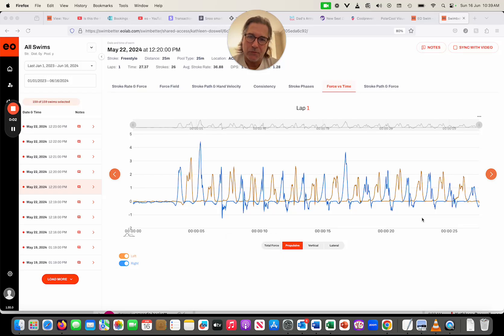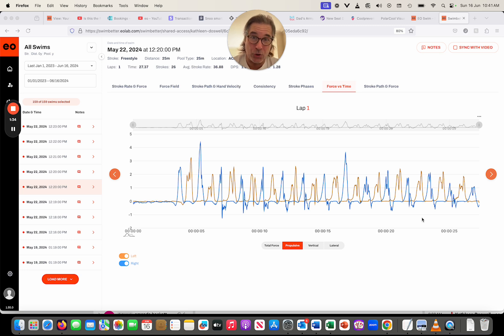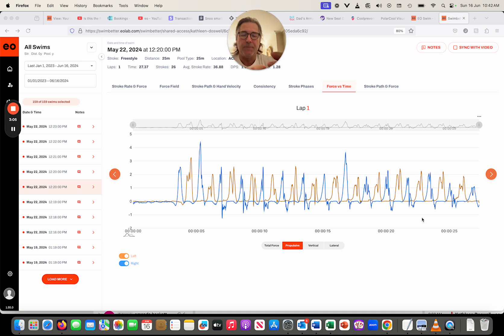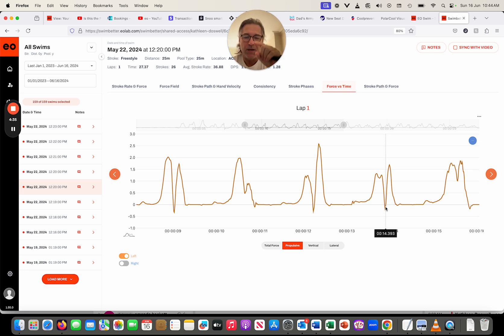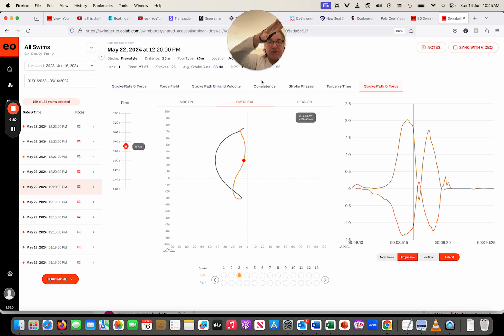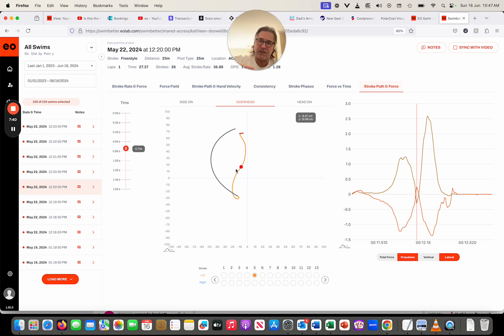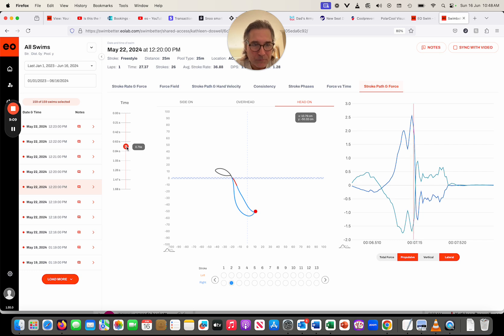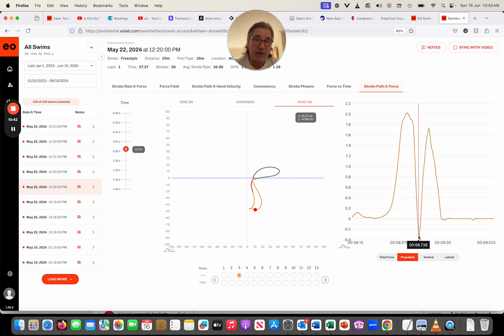eo SwimBETTER: Diagnose the cause of negative propulsion in your data.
Jaimie Fuller talks through the causes of negative propulsion showing up in your data and provides a very simple tip to erradicate it for good.